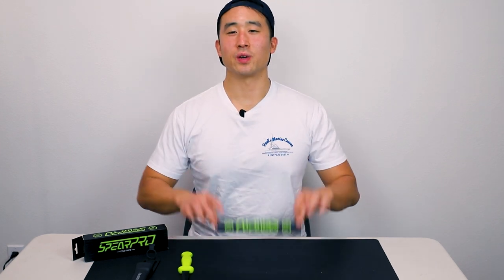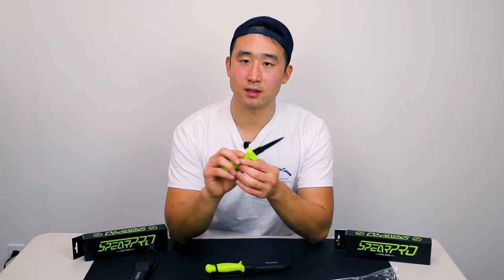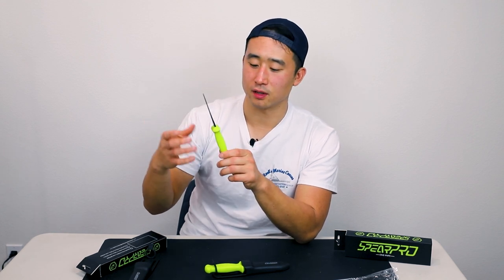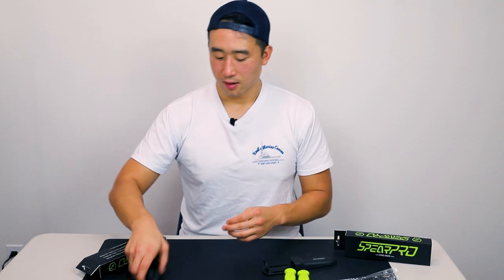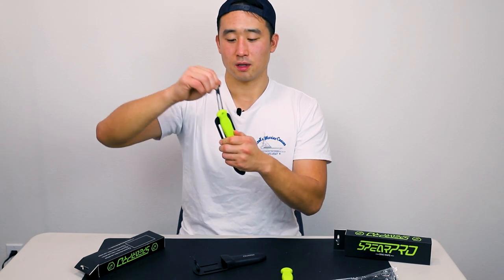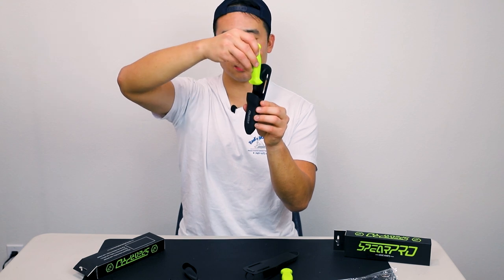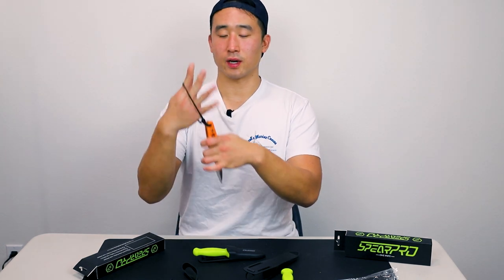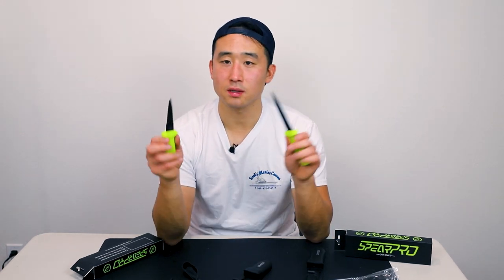SpearPro Pike Knife Unboxing & Review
I am giving both of these knives away on 1/26/23.

If you are looking for an entry-level dive knife, you may be considering this SpearPro Pike knife. This style of knife can be found all over the place but for today's example, SpearPro offers this double serrated dive knife in both 9cm and 11cm lengths. I hope you find this video helpful in your search for a dive knife.

Knife Features:
- Double Serrated Stiletto Blade
- Blade Lengths 9cm and 11cm
- Knife total lengths 19.5cm and 21.5cm
- Japanese 304 Stainless Steel (Teflon Coated)

Time Stamps:
0:00 - Intro
0:13 - Unboxing
1:17 - First impressions
2:20 - Blade material
2: 41 - Handle
3:11 - Comparing both blade sizes
3:22 - Serrated edges & tip
4:19 - Rubber Straps
5:05 - Knife Sheath
9:43 - Recap

Find the gear you're looking for at Spear America(my local spear shop)